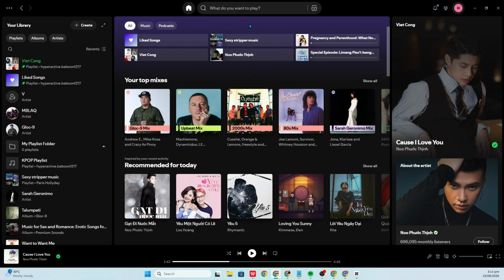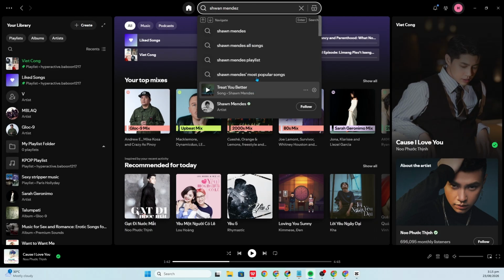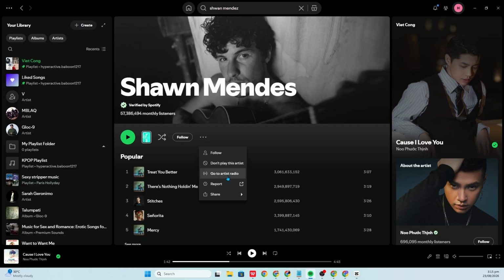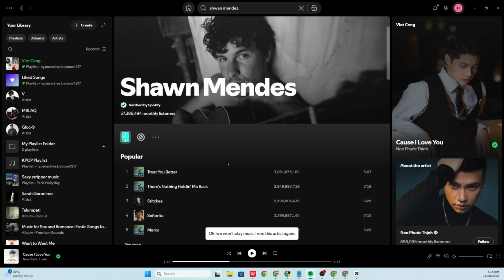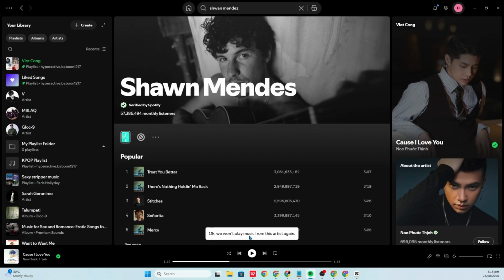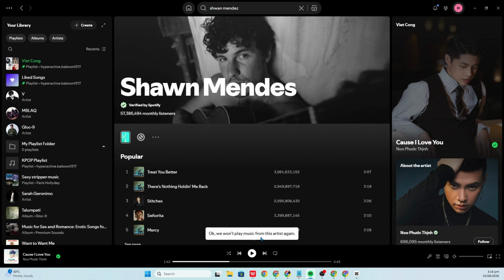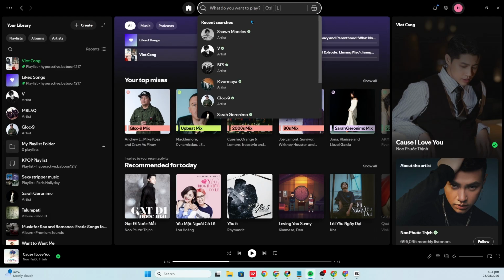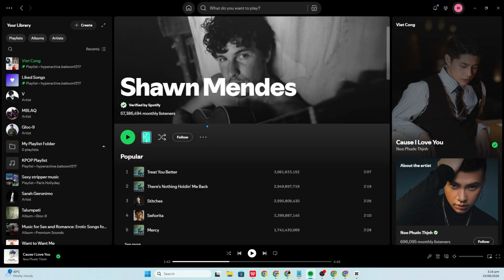How To Block Artist On Spotify (2026)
Learn how to block artists on Spotify so their music is skipped during playback. This tutorial shows you how to open an artist’s profile, access the three-dot menu, and select “Don’t play this artist.” You’ll also learn how this setting affects Spotify playlists, radio stations, autoplay, recommendations, and your personal listening experience.

Video Chapters:
00:00 - How to Block Artists on Spotify
00:04 - Open the Spotify Artist Profile
00:13 - Find the Artist Profile Menu
00:20 - Locate the Three-Dot Menu
00:28 - Find the Artist Options
00:35 - Open the Artist Menu
00:44 - Select “Don’t Play This Artist”
00:54 - Apply the Spotify Artist Block
01:03 - Confirm the Artist Is Blocked
01:11 - Stop Spotify From Playing the Artist
01:15 - Skip Artist Music in Playlists and Radio
01:25 - Block Artists From Recommendations
01:33 - How the Artist Block Works
01:40 - Spotify Artist Blocking on Different Devices
01:47 - Where to Find the Artist Block Setting
01:54 - Block an Artist on Spotify
02:02 - Spotify Skips Blocked Artist Music